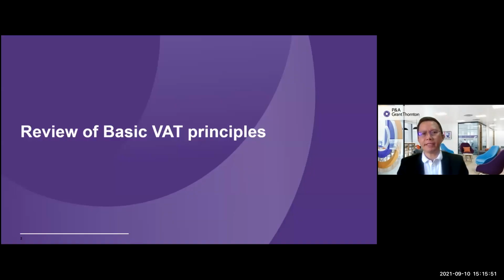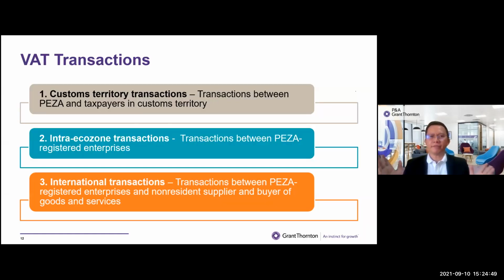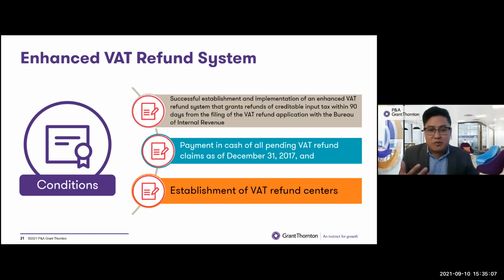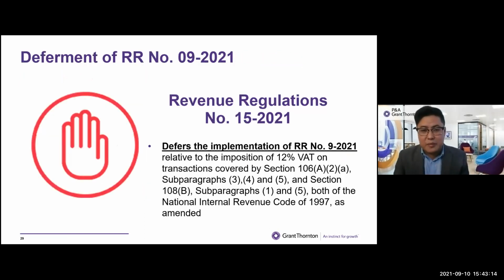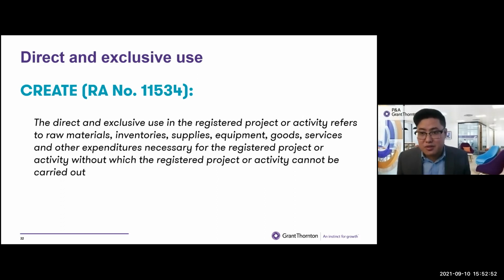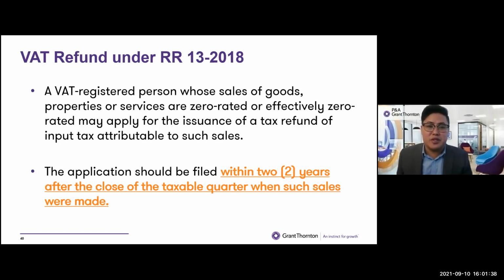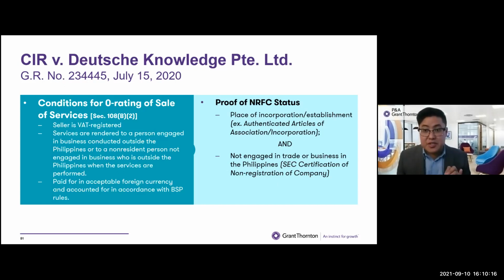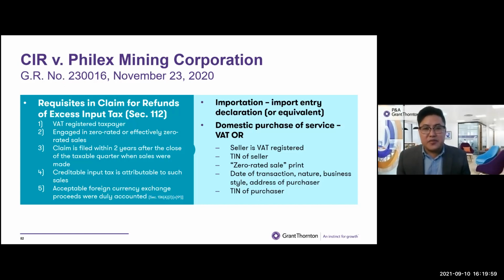CIB.O Webinar on the Updated VAT Rules & its Effect to the IT/BPM Sector by P&A Grant Thornton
Join us together with Mr. Wendell D. Ganhinhin & Atty. Kim M. Aranas of P&A Grant Thornton for discussions on the effects of the new VAT rules and regulations.